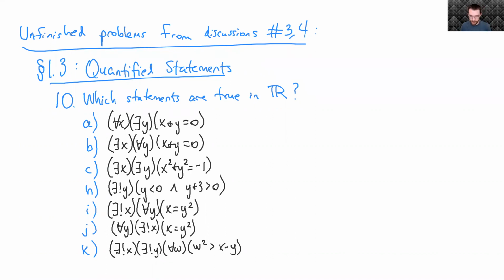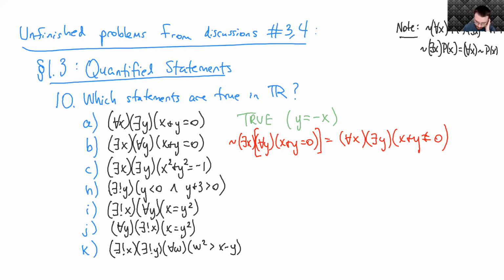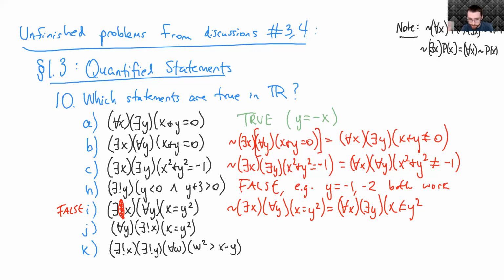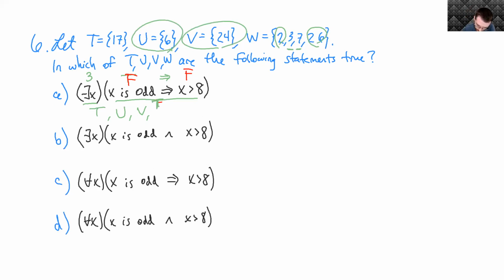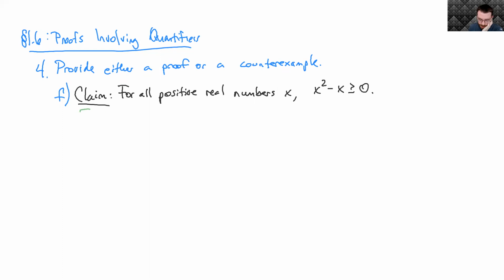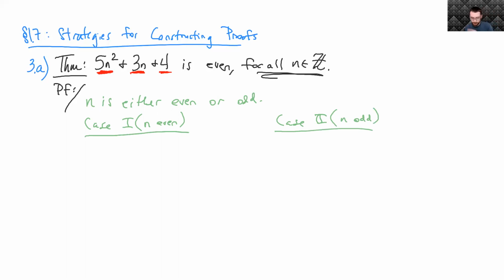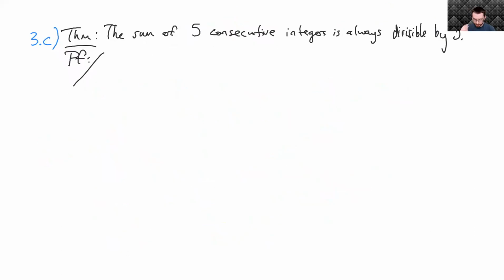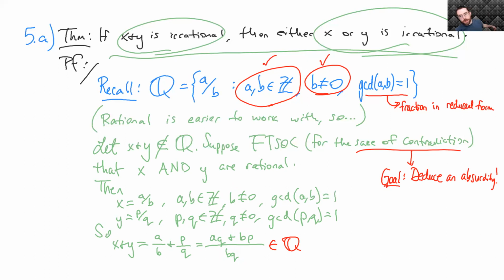MATH 8: Chapter 1 Practice Problems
Assorted problems and proofs from Chapter 1, for optional viewing.